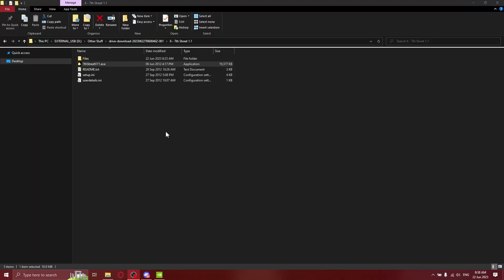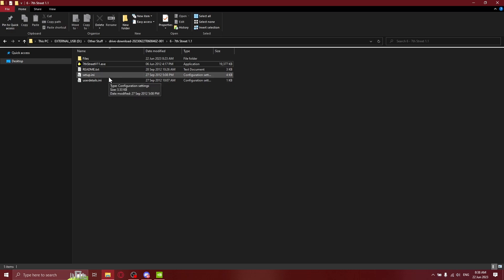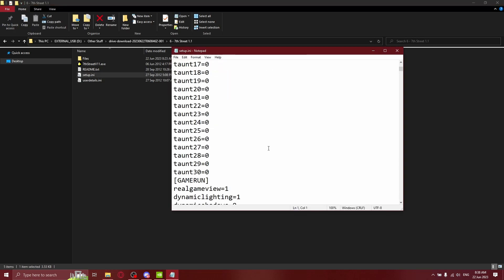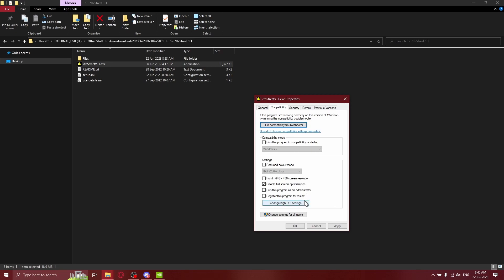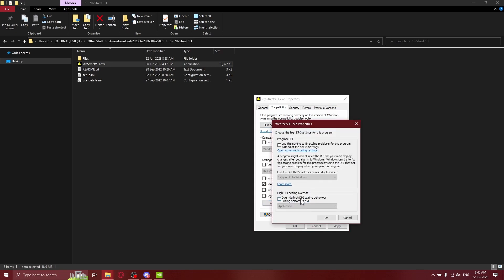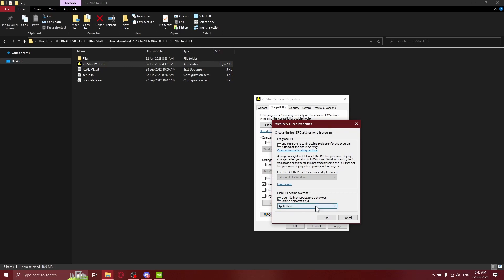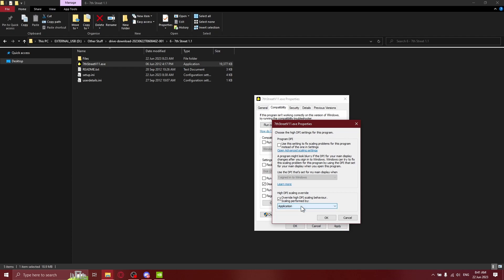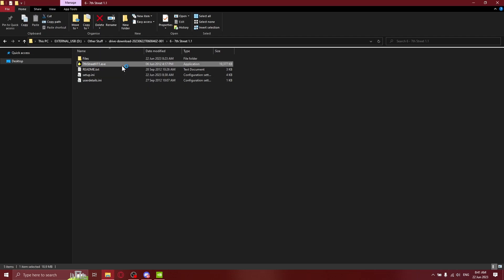How to Fix 7th Street Crashing | Easy 2-Minute Method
7th Street was built in a mod for FPS Creator called Project Blue. This led to a couple bugs, such as major crashing upon starting up the game or loading a new round.
This is how to fix that issue.

Chapters:
0:00 Crash demonstration/Why this happens
0:23 Solution 1 (ESSENTIAL)
1:03 Solution 2 (possible fix if 1 doesn't work alone)